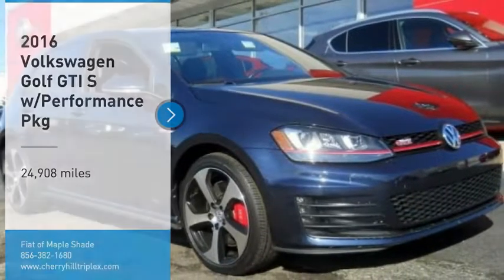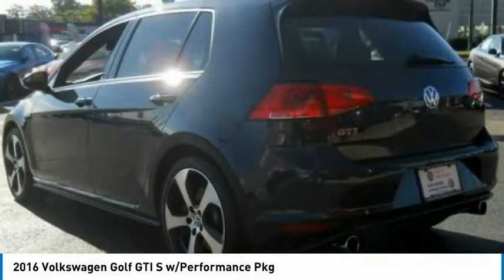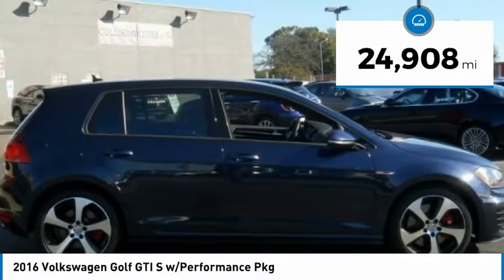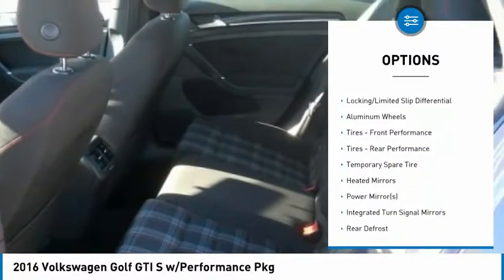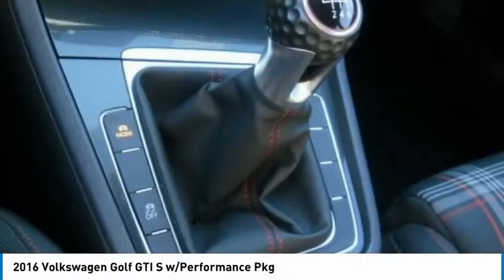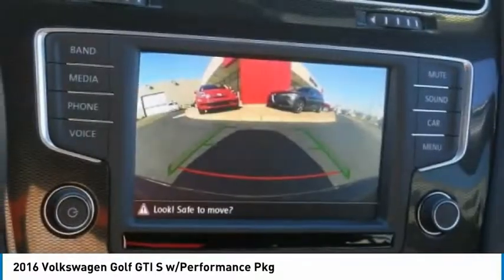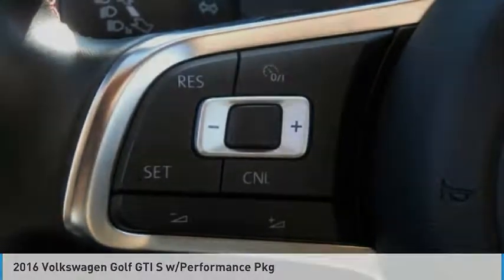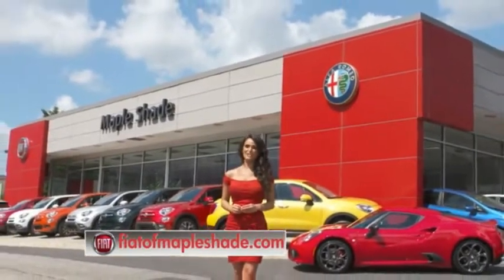2016 Volkswagen Golf GTI Cherry Hill NJ 66343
2016 Volkswagen Golf GTI S w/Performance Pkg

2016 VW GOLF GTI PROFORMANCE PKG,PLEASE VISIT US AT FIAT ALFA ROMEO SHOWROOM 587 RT 38 WEST MAPLE SHADE NJ 08052